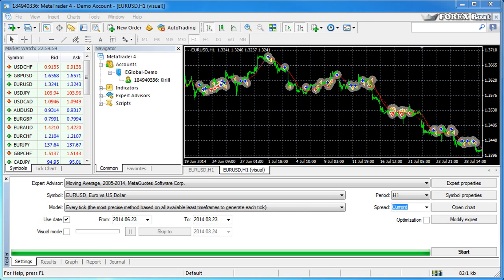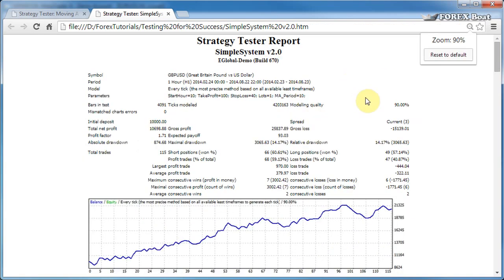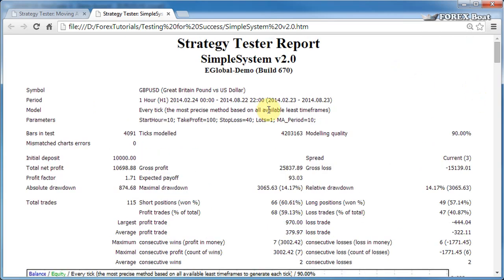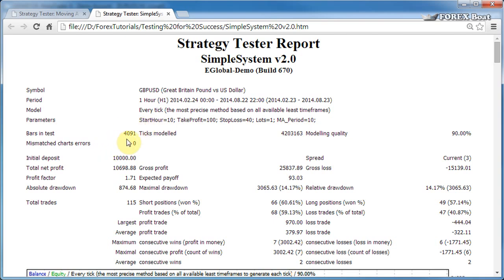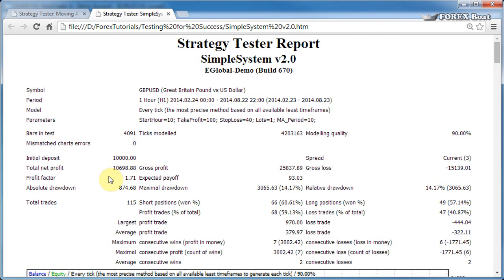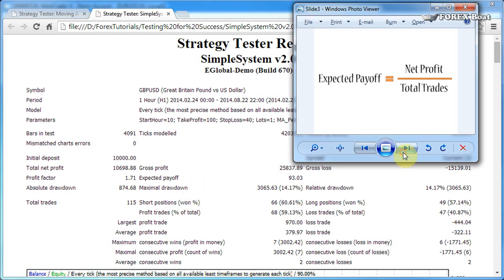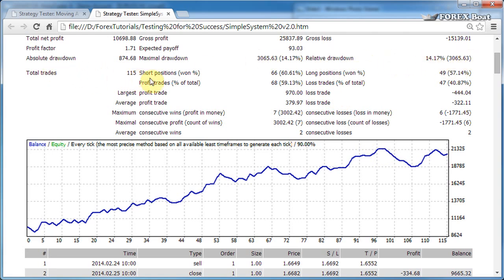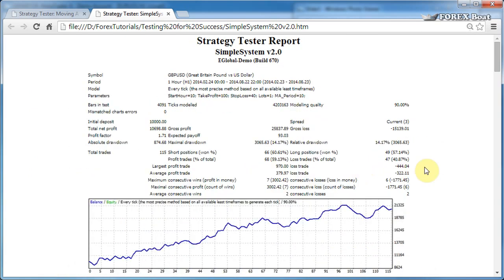28 novembre 2025